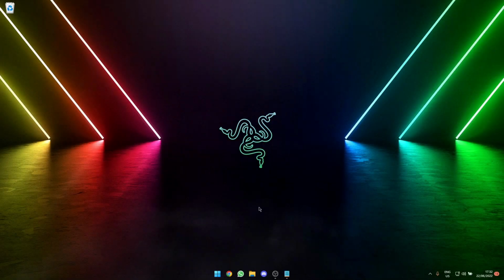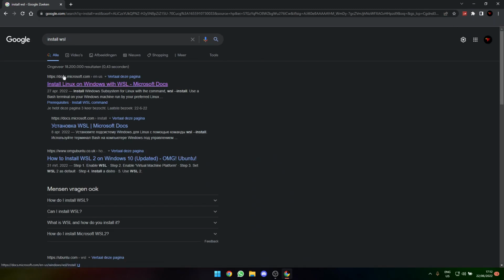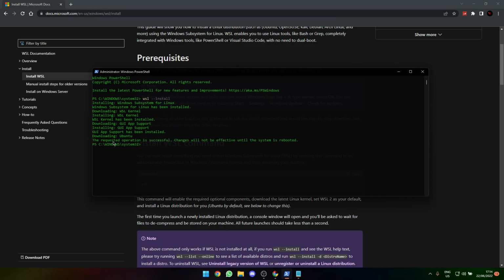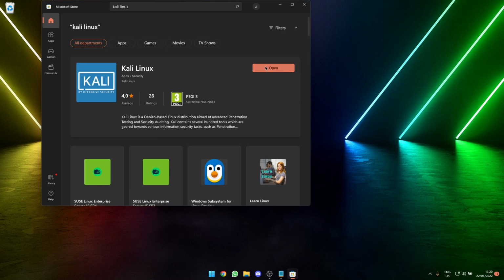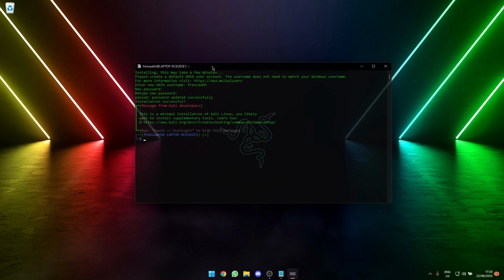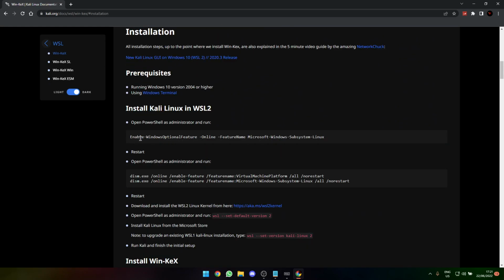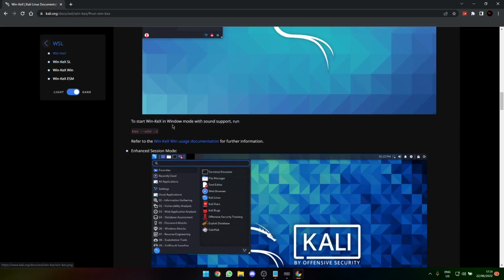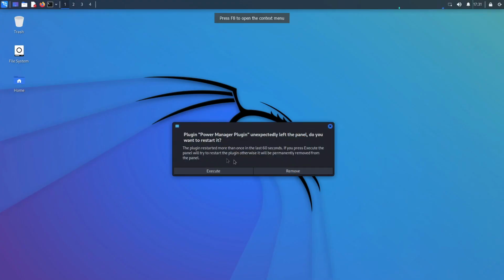Start Kali Linux in SECONDS on Windows 10/11 using WSL (Noob Friendly, Fast & Easy)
An easy way to install Kali Linux on WSL on Windows.

commands used in this video:
-Powershell:   wsl --install

-Kali:   -sudo apt update
            -sudo apt install -y kali-win-kex
            -kex --win -s

I try to make good and quality content for my subscribers. like simple, fast and good tutorials. Feedback is appreciated.